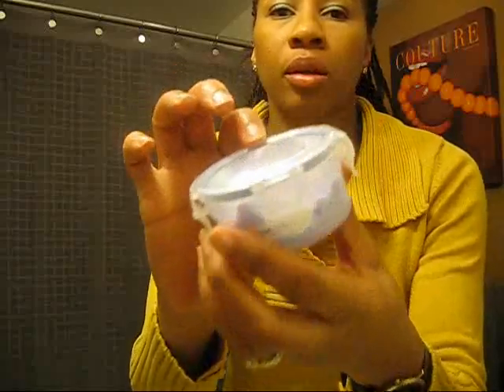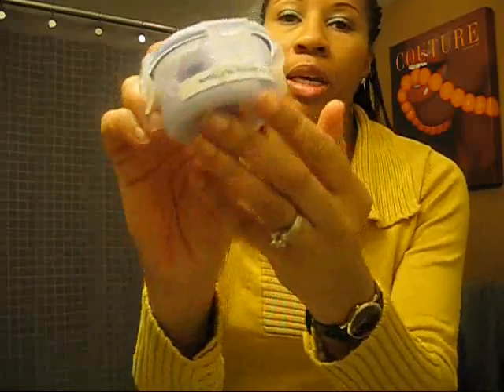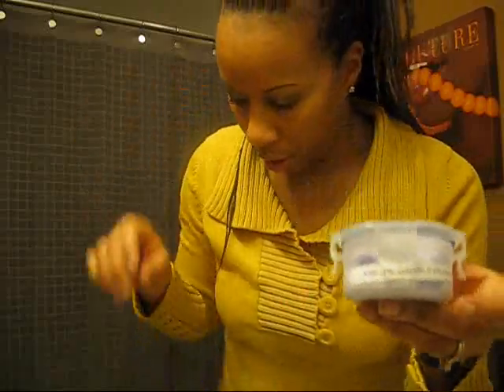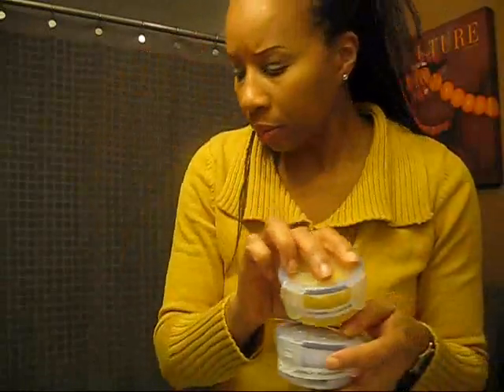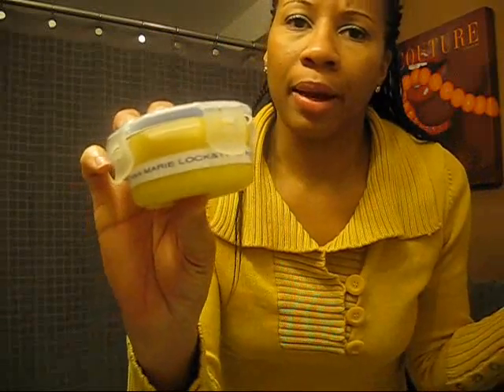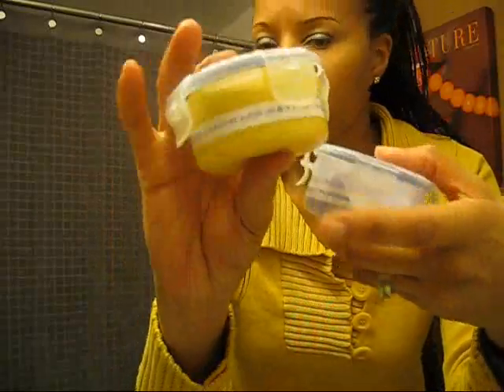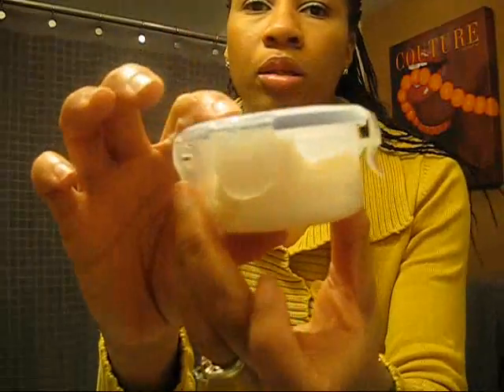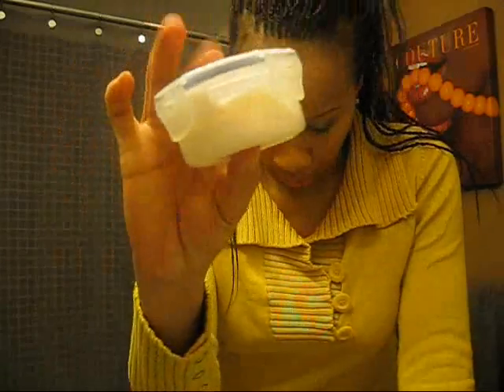Rope twist update by request......thank you....true natural sisters help each other.